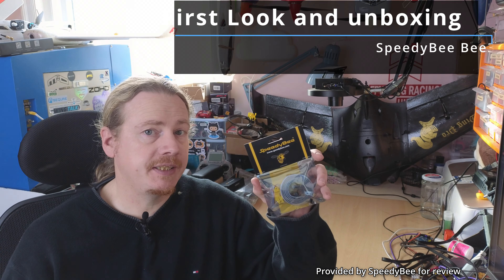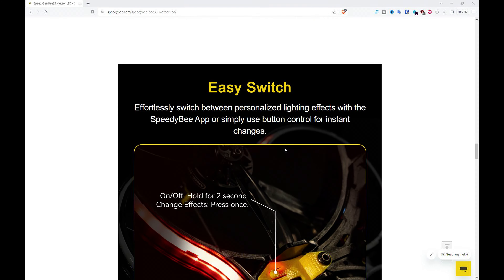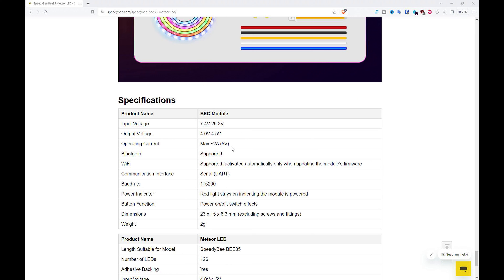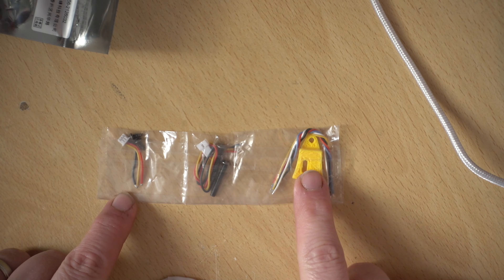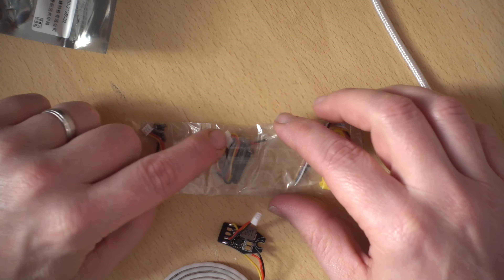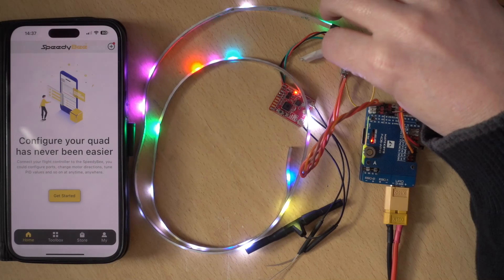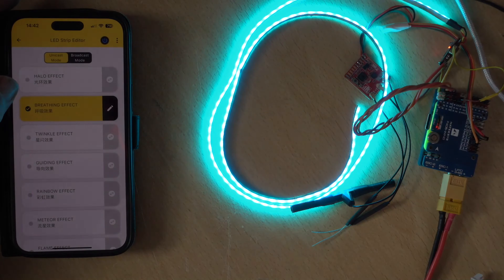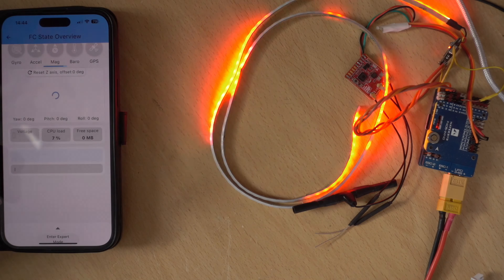SpeedyBee Meteor LED kit: First look and unboxing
In this video we take a look at the Meteor LED kit from SpeedyBee. This can be used as a standalone LED kit. Or you can hook it up to a UART on your flight controller. To give the flight controller SpeedyBee app compatibility via Wi-Fi or Bluetooth.

For clarity. The Meteor LED kit was provided by SpeedyBee for review.

✈️ Contents ✈️
00:00 Introduction
01:20 Some specs and information on the SpeedyBee Meteor
02:12 The different wiring options
04:05 Unboxing
06:27 Where to cut the LED strip if you need to
07:00 A look at the Meteor in the Bee35 frame
07:25 The module on the Meteor
08:14 Using the Meteor LED strip
09:45 Using the SpeedyBee app to control the LEDs
11:43 Using the SpeedyBee app to connect to the flight controller
12:30 Conclusion